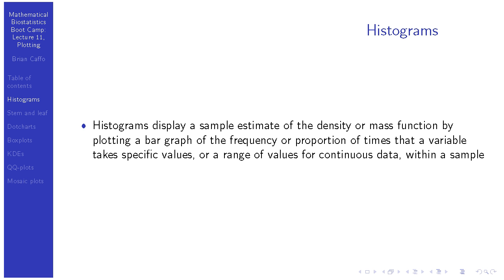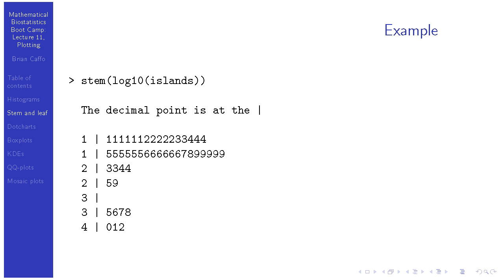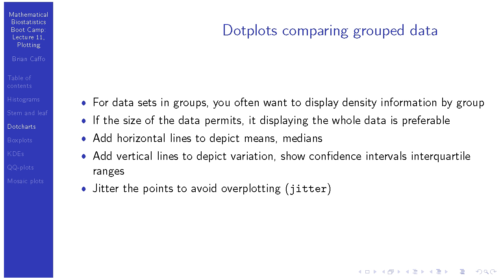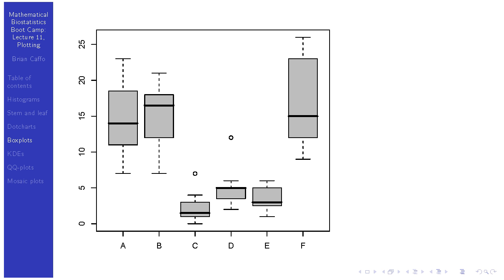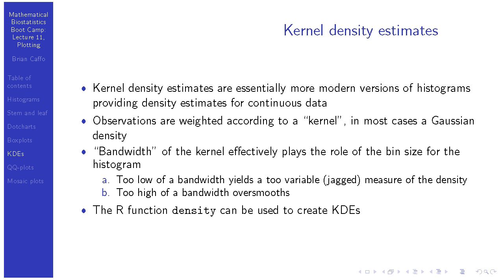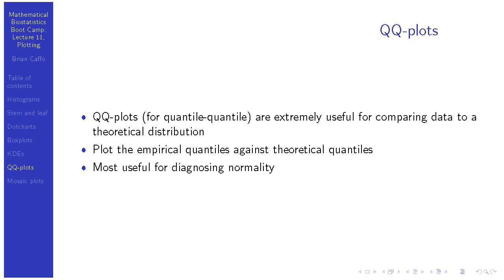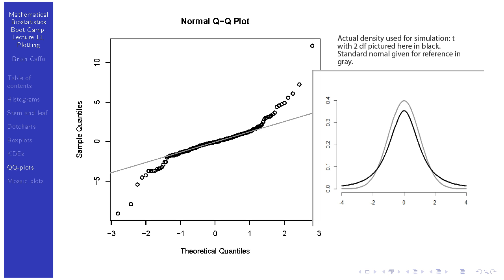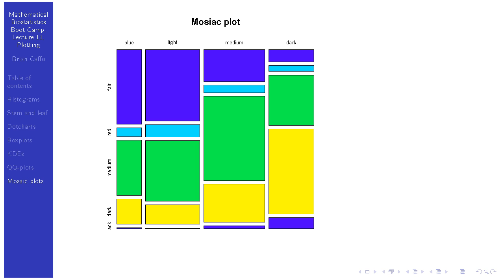MBBC1 Lecture 11 A lecture on plotting and graphics.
Lecture 11 of the Mathematical Biostatistics Boot Camp Coursera class. Somewhat dated now